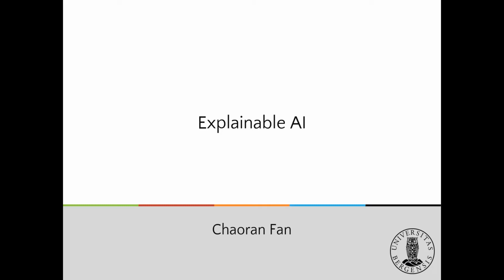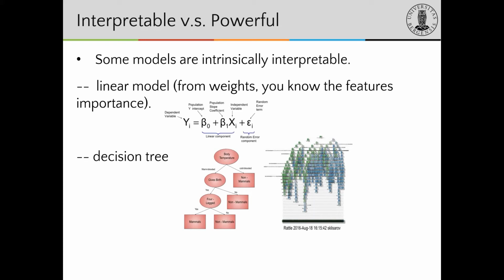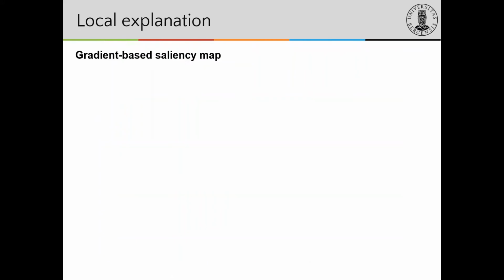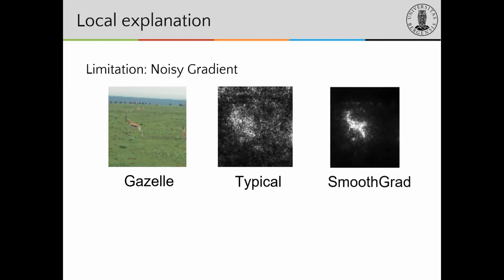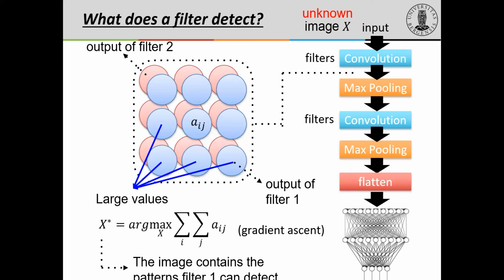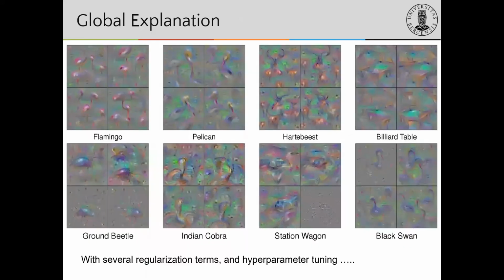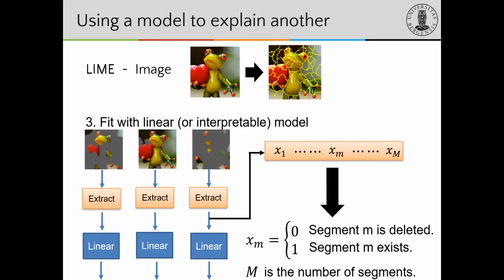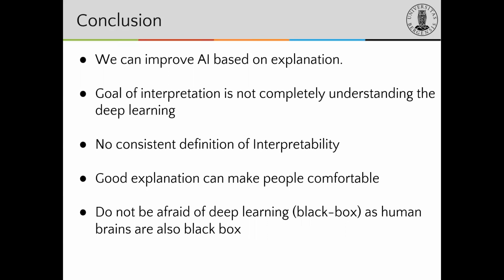Trial lecture - MSc. Chaoran Fan | Explainable AI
A video recording of the trial lecture for the PhD degree with MSc. Chaoran Fan.
Topic: Explainable AI
Main supervisor:  Helwig Hauser, Professor, The Department of Informatics
Co-supervisor: Kresimir Matkovic, Senior Researcher, VRVis Zentrum für Virtual Reality und Visualisierung Forschungs
Committee present:
Leader: Noeska Smit, Associate Professor, Department of Informatics
Member: Hauke Bartsch, Associate Professor, Department of Informatics
Member: Nello Blaser, Associate Professor, The Department of Informatics
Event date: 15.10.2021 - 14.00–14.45